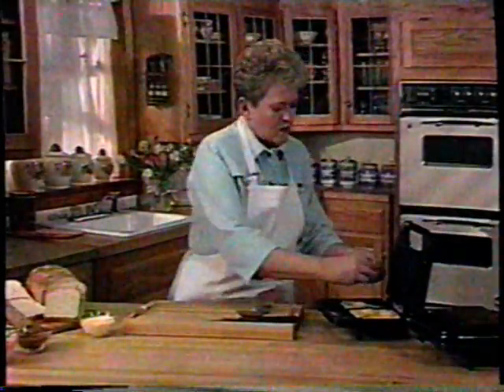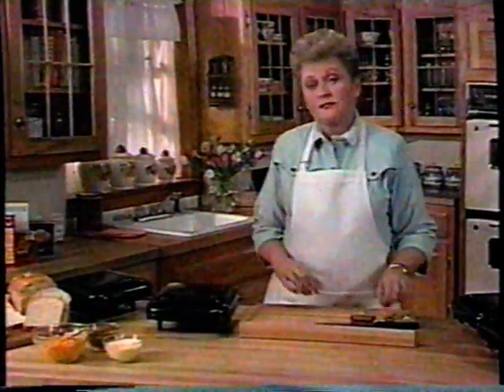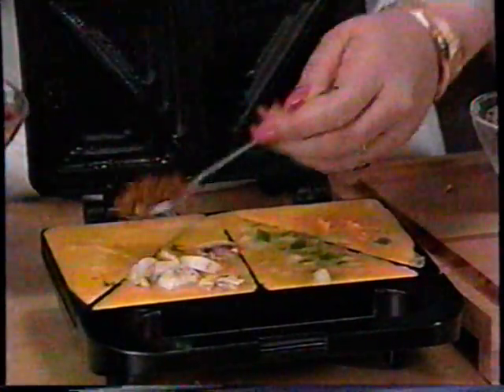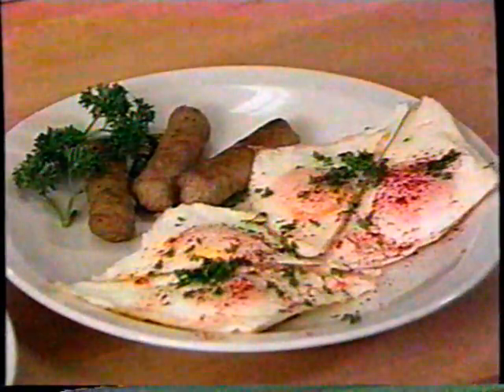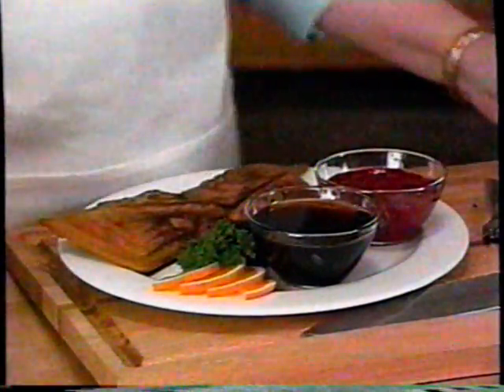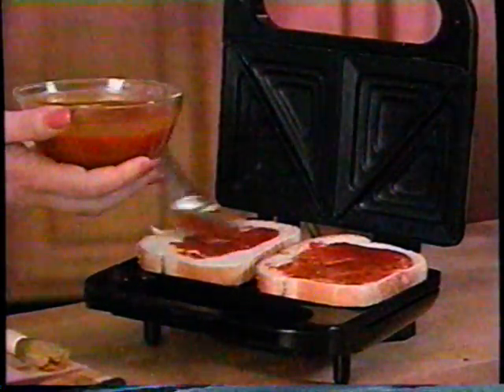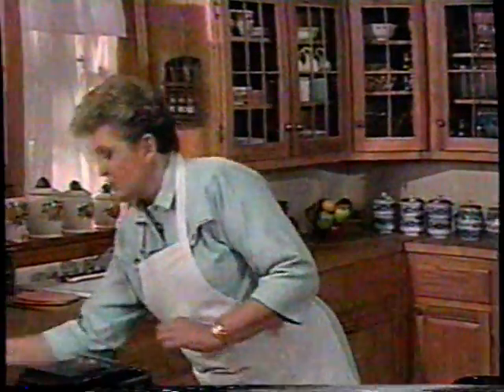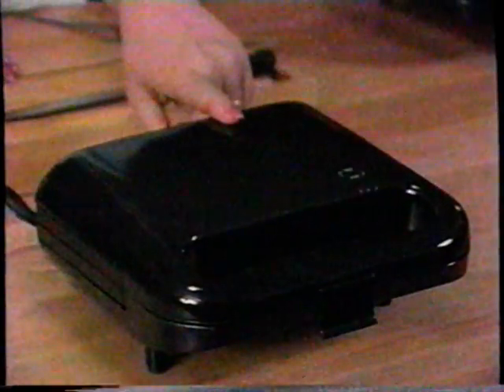Super Snacker infomercial 1990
Mr. Belvedere (Christopher Hewitt) makes an appearance at the end of the second part.